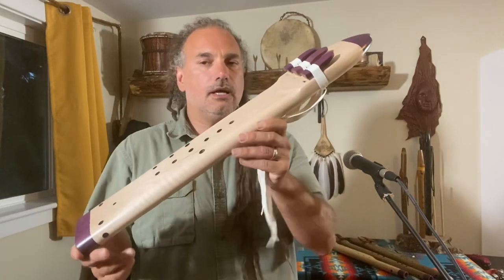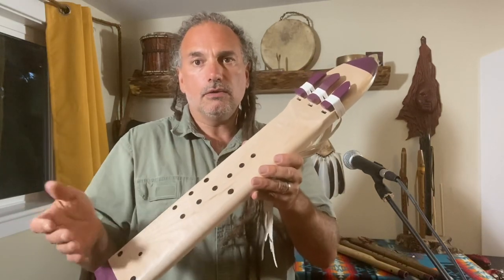Triple Drone Flute in F Minor...Awesome Tone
A fabulous triple drone flute in F minor that is available now (8/8/21) it has a sweet rich tone.. awesome harmonies!

At Singing Tree Flutes, you'll find only the highest-quality Native American style flutes. Finely crafted with a variety of woods, designs and prices, these wind instruments are inspired by cultures from around the globe, as well as Miguel's creative expression.

With over 20 years in the business, Miguel has mastered his craft, and has taken the world of flute crafting to heights rarely seen among the NAF community. We specialize in elaborate art pieces, rare designs and tunings, and custom collaborations.

Listen to the difference and see the amazing artistry for yourself.